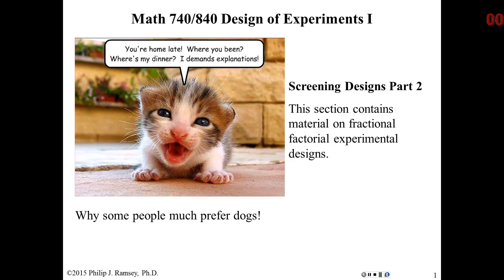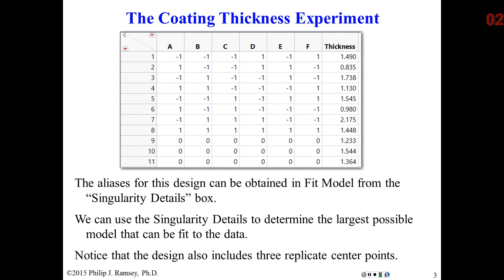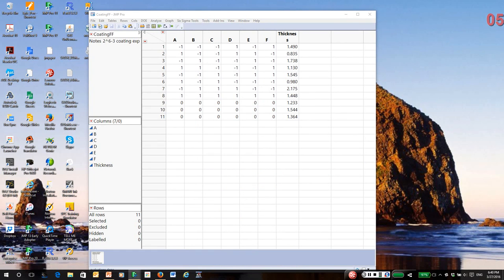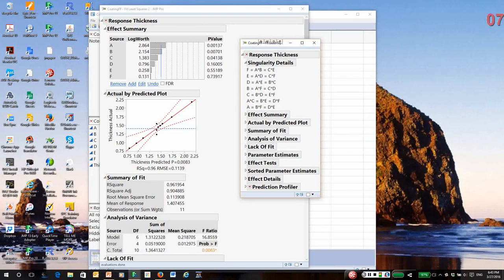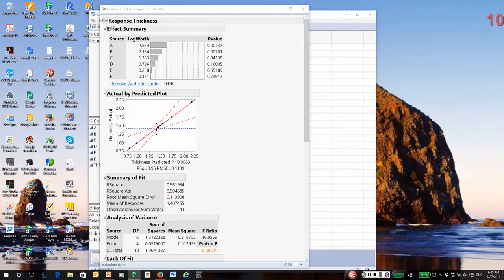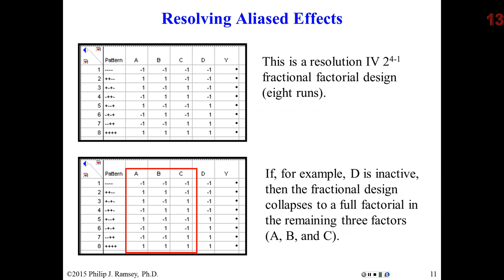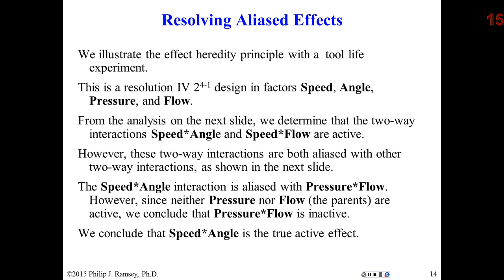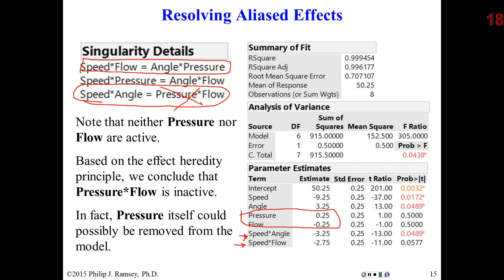20 Analyzing 2^K-P Designs and Resolving Aliases